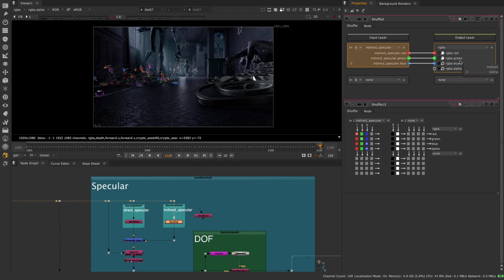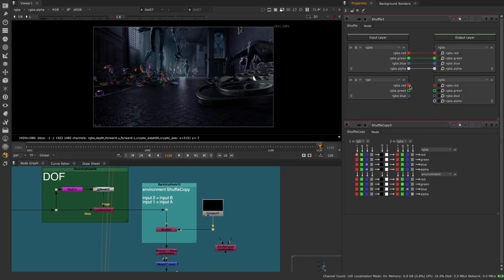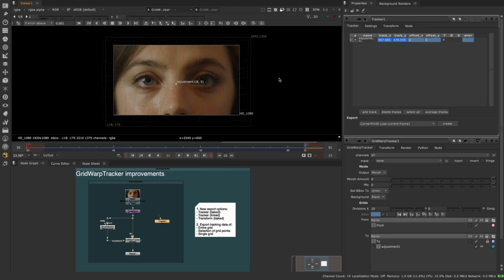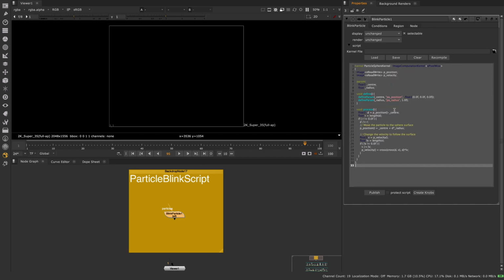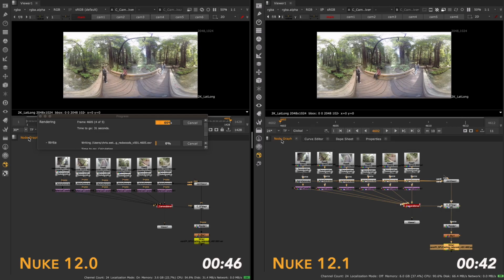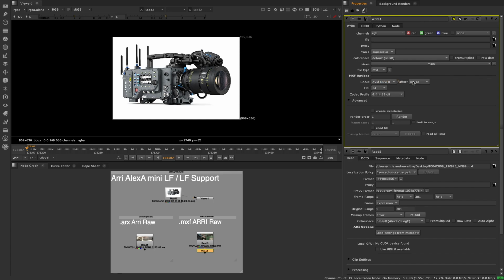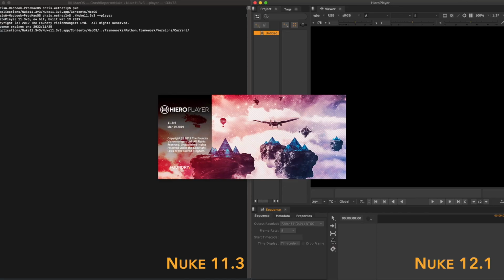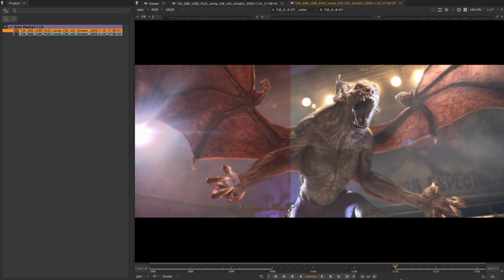Nuke 12.1 features!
Building on 12.0, Nuke 12.1 brings updates across the entire Nuke family, improving artists’ day-to-day work life. The new Shuffle node presents a more user-friendly node-based UI, while the updated LensDistortion node offers a more intuitive experience. Working alongside the improvements to all GPU-accelerated nodes, we’ve added the new ParticleBlinkScript node for NukeX and Nuke Studio, allowing artists to write their own particle tools and create specific behaviors they need. Nuke 12.1 offers enhancements to Hiero and HieroPlayer targeted at artist and team review, including support for multi-channel audio and the ability to use HieroPlayer as a flipbook tool for Nuke and NukeX.

00:00 Nuke 12.1
00:16 High DPI Support
00:38 New Shuffle Node
01:08 Grid Warp Tracker
01:43 LensDistortion Workflow Improvements
02:11 BlinkScript Particle Support
02:44 Cara VR GPU Performance
03:13 New Bilateral Node
04:59 HieroPlayer as Flipbook in Nuke